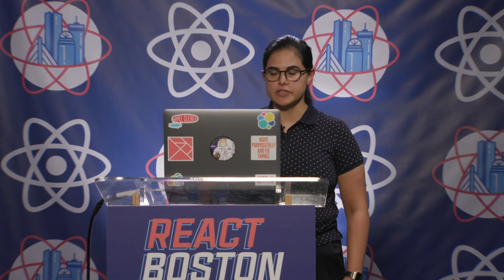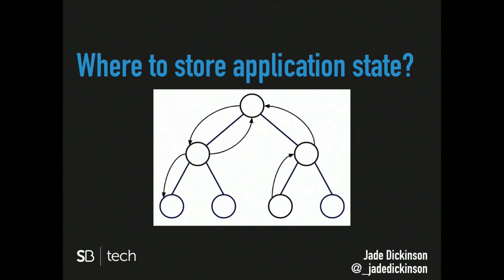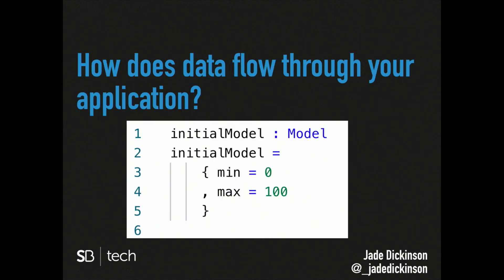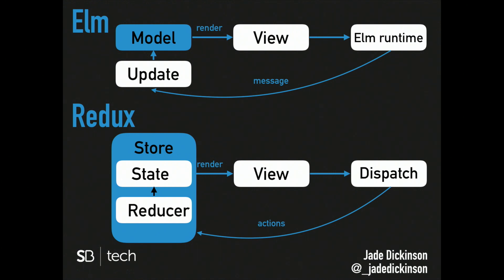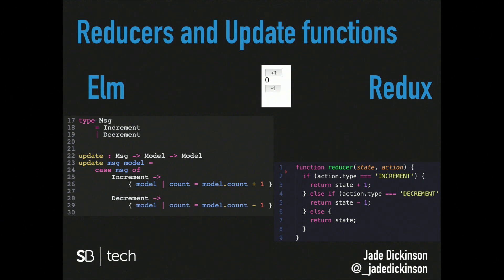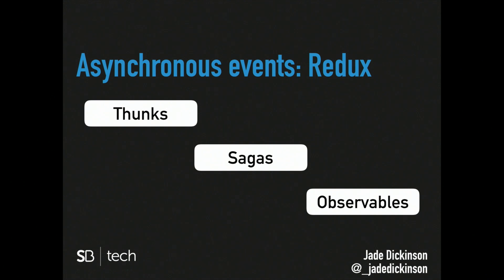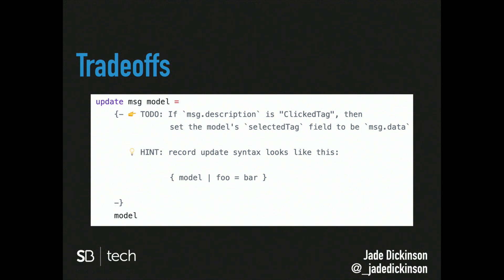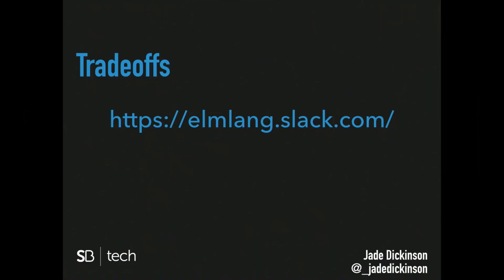Jade Dickinson: React and Elm Join Forces (⚡️) / React Boston 2019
Jade Dickinson: React and Elm Join Forces (⚡️)

Presented by: Jade Dickinson – Simply Business

The differences between Elm and React with Redux are often framed as a competition, but it doesn’t have to be that way. Coming to React as an experienced Elm developer, I’ll explore what the two share in order to help you better understand the design patterns behind both. I will talk about the problems that the Elm and Redux architectures solve.

I will then outline how Elm’s flow compares to Redux’s unidirectional data flow, and describe the pros and cons I’ve seen different teams I’ve been on encounter when using Elm or React. I will also show how similar reducers in Redux are to Elm update functions, by doing a side-by-side comparison of the same component, built in both React with Redux and in Elm.

Finally, handling synchronous events is built in to React, but there is no one way to handle side effects. I’ll give an overview of the main options for React - thunks, sagas, and observables - and will introduce the audience to redux-loop, which borrows from Elm’s commands. After this talk, you should have a better understanding of the choices behind the React-Redux and Elm architectures.